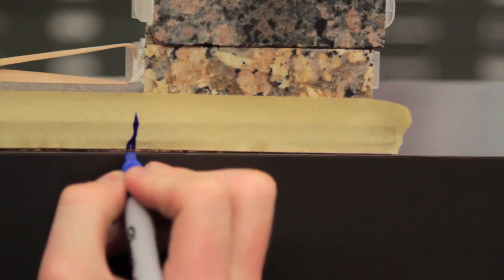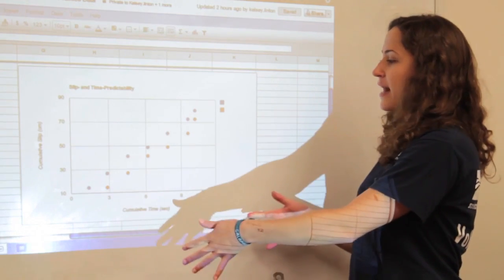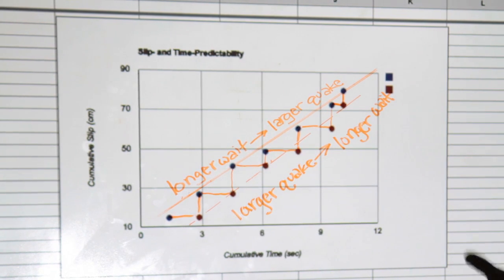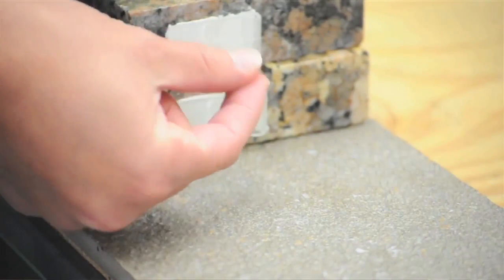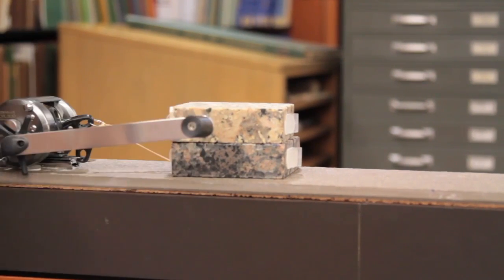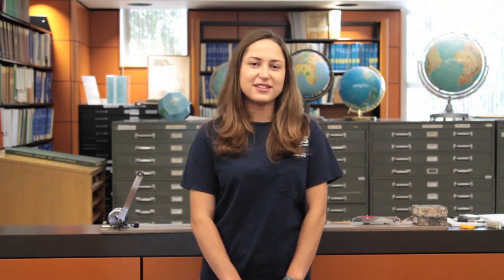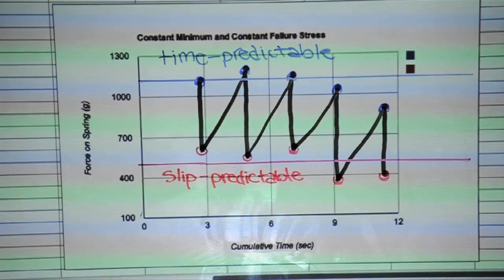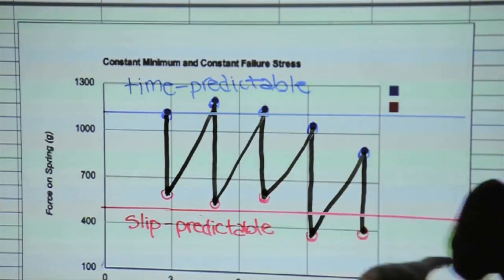QuakeCaster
QuakeCaster is an interactive, hands-on teaching model that simulates earthquakes and their interactions along a plate-boundary fault. QuakeCaster contains the minimum number of physical processes needed to demonstrate most observable earthquake features. This tool, which is designed so that students or audience members can operate it and record its output, enables people to test and explore hypotheses for earthquake occurrence.